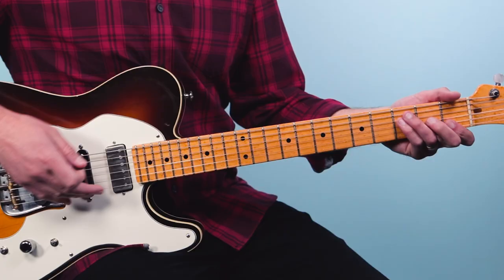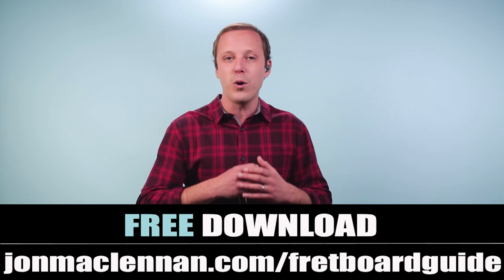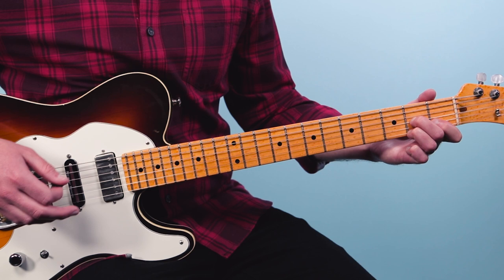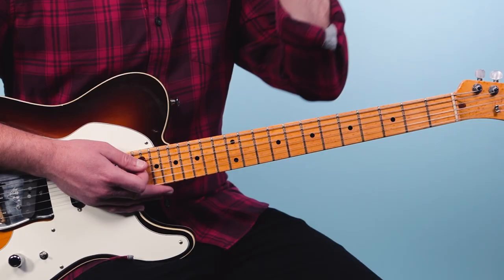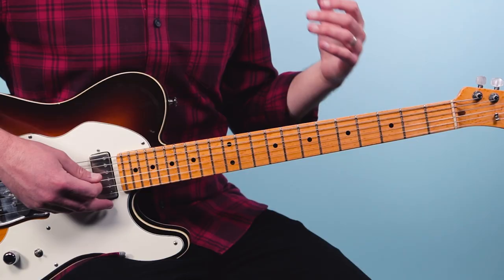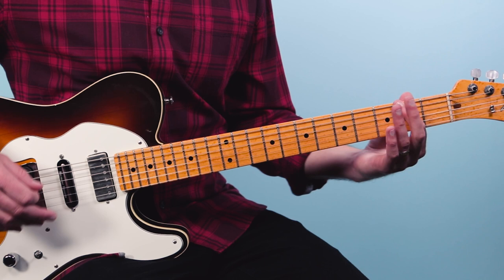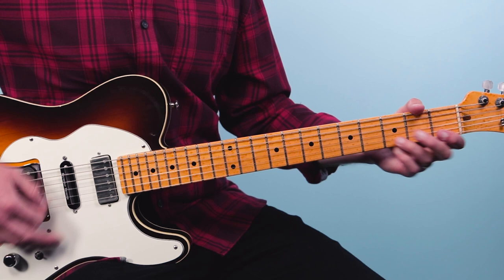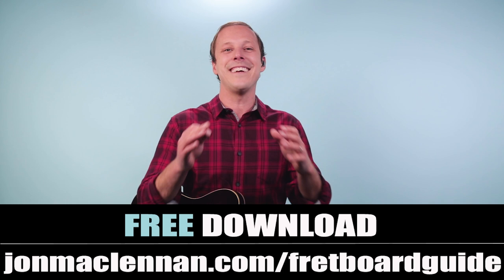Something Guitar Lesson (Beatles)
Today I want to share with you a song that Frank Sinatra had very high praise for.

In fact, he often referred to it as “the greatest love song ever written" when he introduced it at his live concerts.

And I would definitely agree with Sinatra…

I think it’s one of the best ones I have ever heard too…

The guitar solo in it is incredible as well.

It’s a perfect example of taste and melodic lead playing. (It also uses the CAGED system, and is perfect for players who are studying CAGED)

So if you’d like to play it, then you are in luck because I’m going to break down all the chords, rhythms, key changes, and even the solo for you today in this “Something” guitar lesson.

So tune up and let’s begin!

Who wrote Something?

"Something" is a classic song by The Beatles, written by George Harrison. It was released on their 1969 album Abbey Road. The song was primarily composed by George Harrison, making it one of his most significant contributions to the Beatles' catalog. George Harrison played a pivotal role in the band's songwriting during their later years.

"Something" was recorded at EMI Studios (now known as Abbey Road Studios) in London, England, during the sessions for the Abbey Road album. The recording took place in the summer of 1969, and it features Harrison on lead vocals and lead guitar.

The song received widespread acclaim and is highly regarded by music critics and is often considered one of the greatest love songs in rock music history.

The song was a commercial success, reaching the top of the Billboard Hot 100 chart in the United States, making it the first Beatles song written by Harrison to achieve this feat.

"Something" has been covered by numerous artists over the years, including Frank Sinatra, James Brown, Elvis Presley, and many others, attesting to its enduring popularity and appeal.

Overall, "Something" is a timeless classic that showcases George Harrison's songwriting talent and remains an essential part of The Beatles' legacy.

Something Guitar Chords

There are a handful of chords to learn to play “Something”. Let’s start off with the intro section.